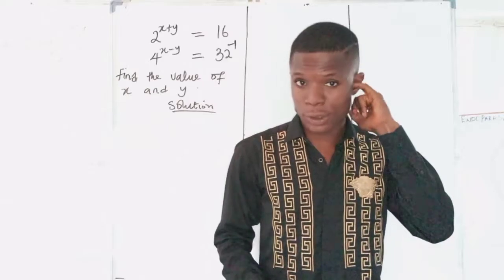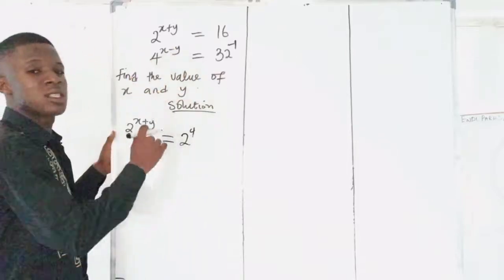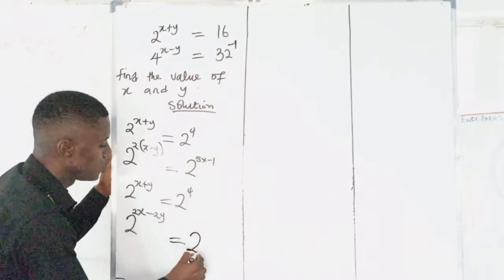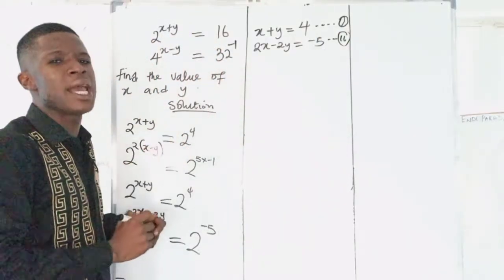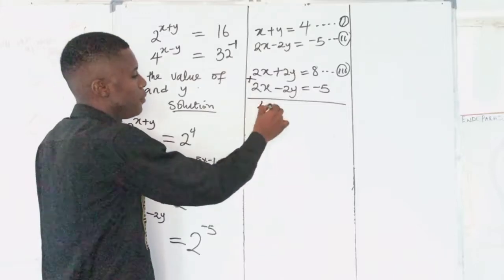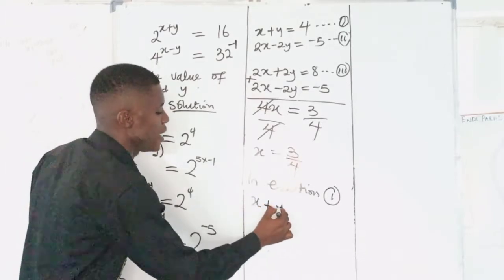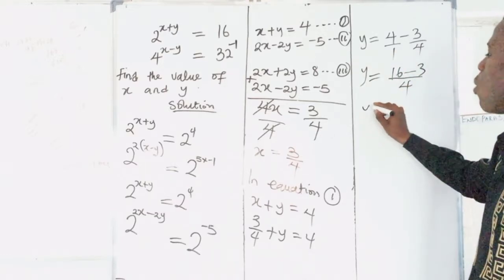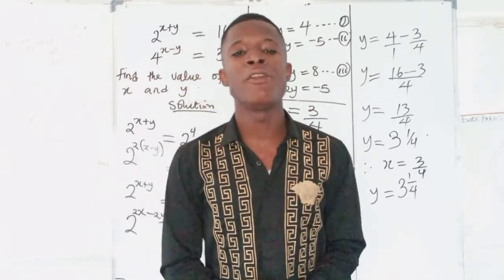Indicial equation leading to simultaneous equation.